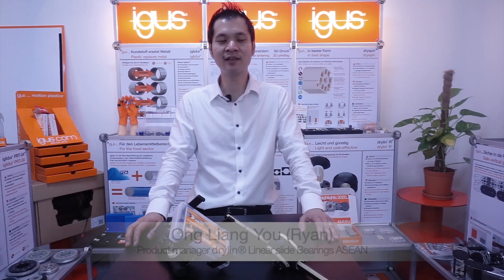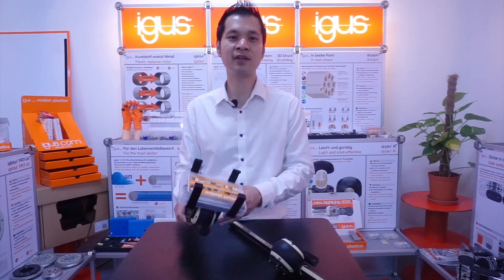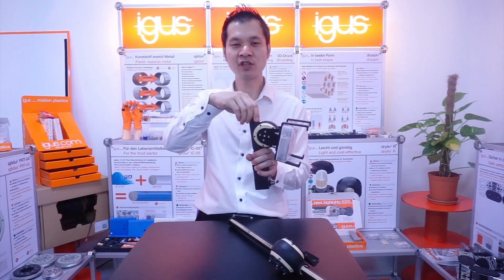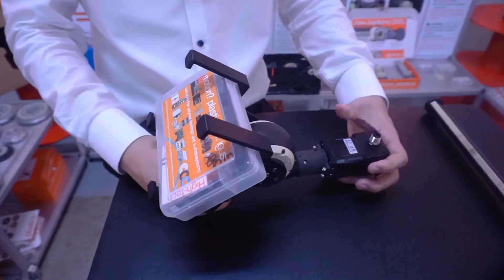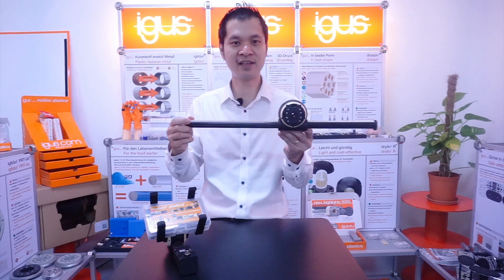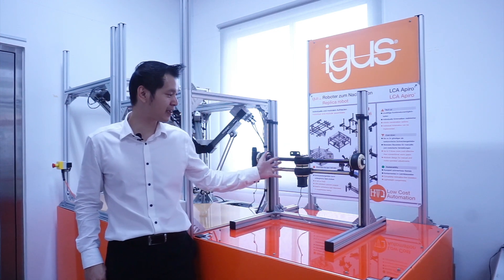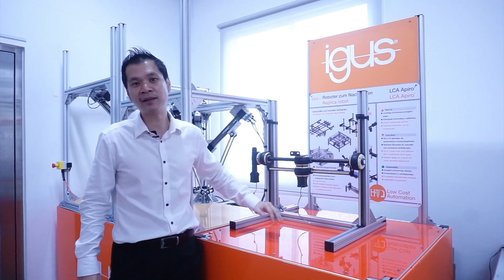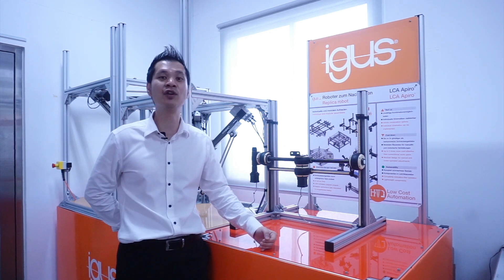igus® Low cost automation drygear® Apiro Simple, modular and flexibly expandable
With drygear® Apiro modular gearbox system, users can implement their applications in a simple, modular, and flexible manner while reducing costs.
In addition to packaging, food, and medical industries, there are many other possible applications.